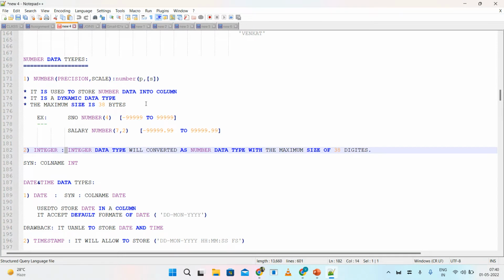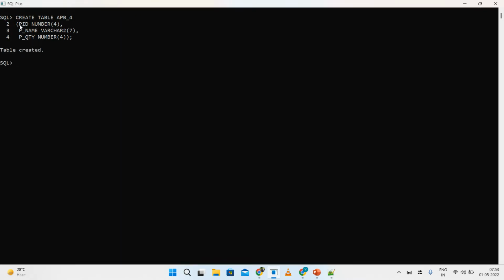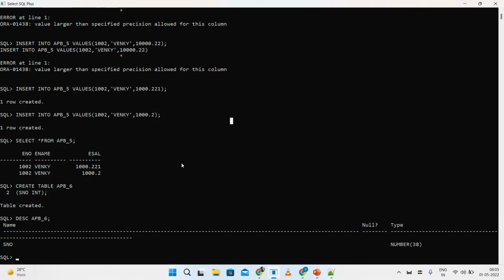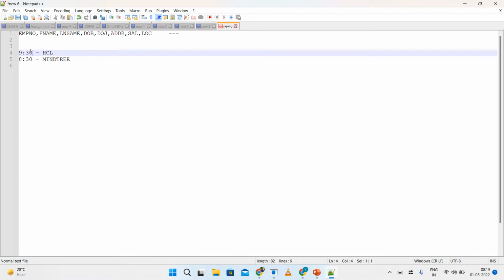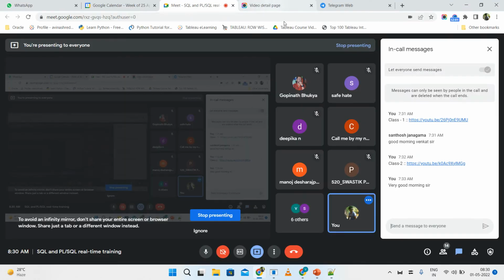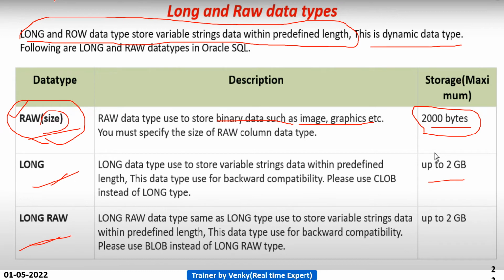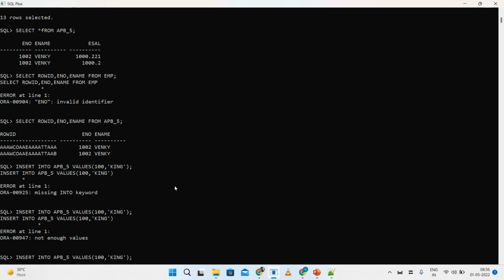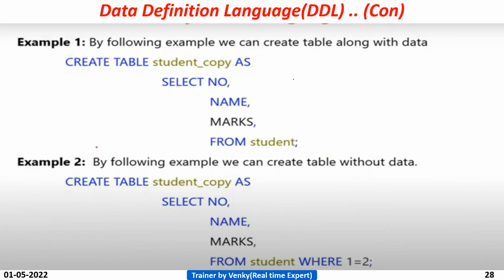Class-3 :: SQL || Data types part -2 || SQL and PLSQL real-time practical training